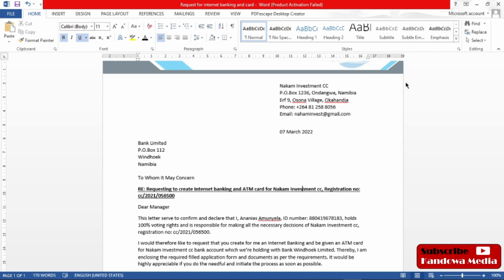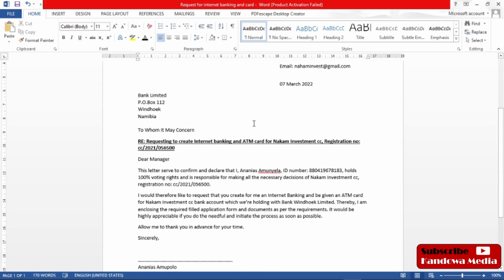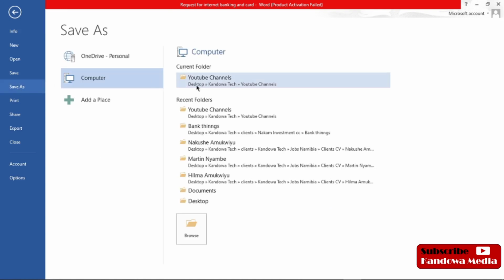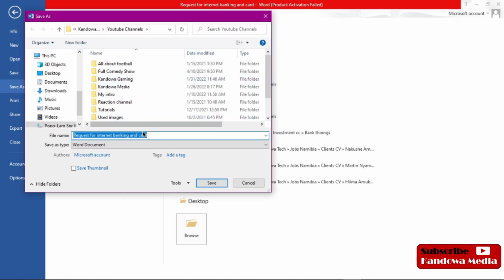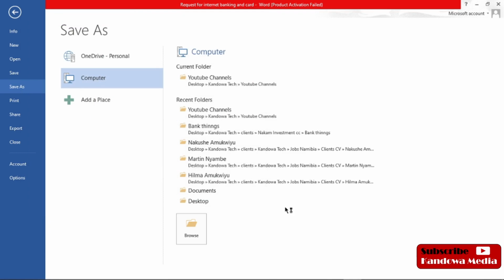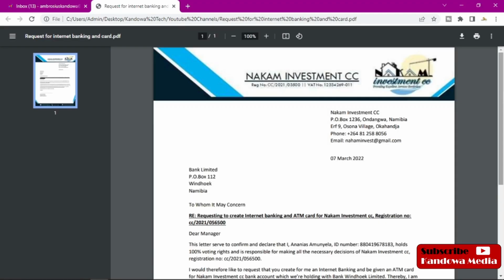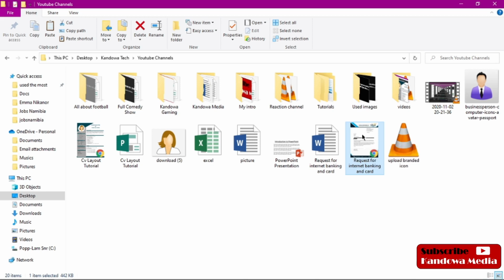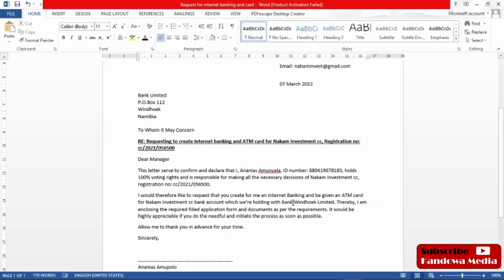How To Save a Word Document as a PDF || Microsoft Tutorial 2022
This video shows how to save a Word document (.docx) as a PDF file.